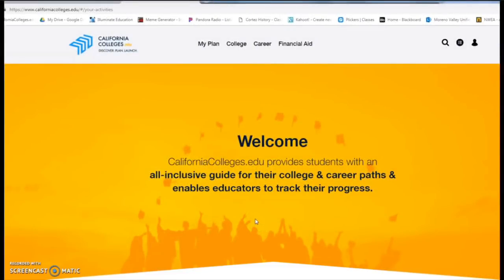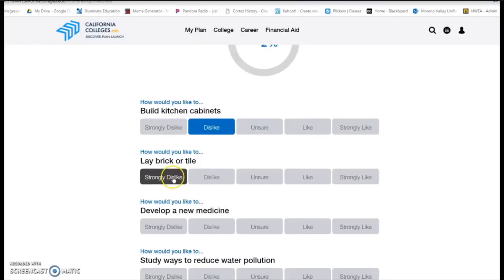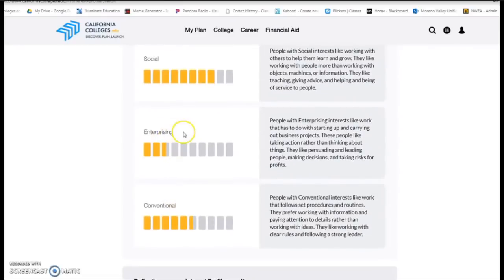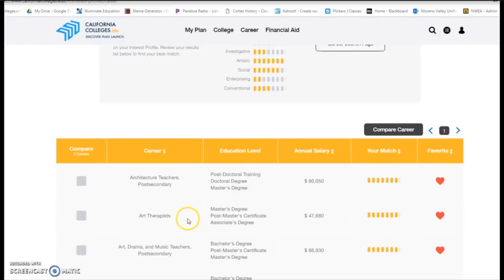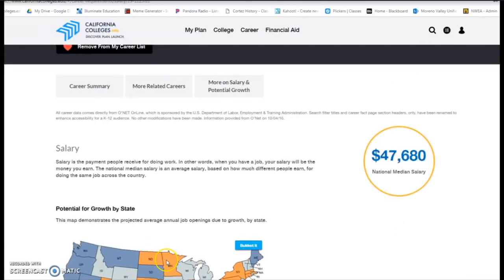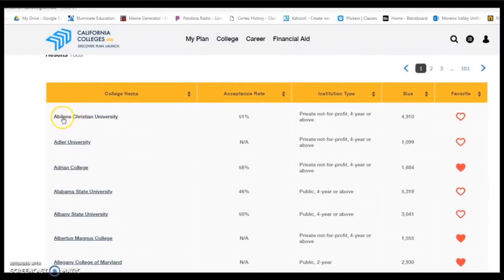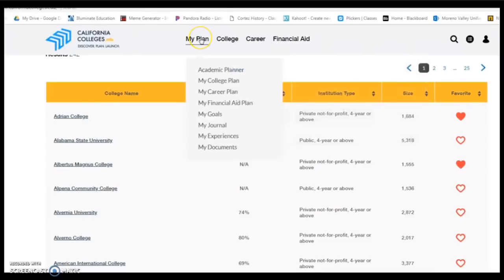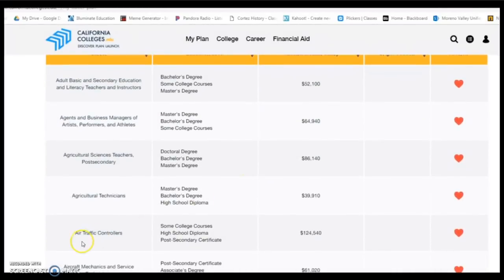CCGI - Interest Profiler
How to take the interest profiler